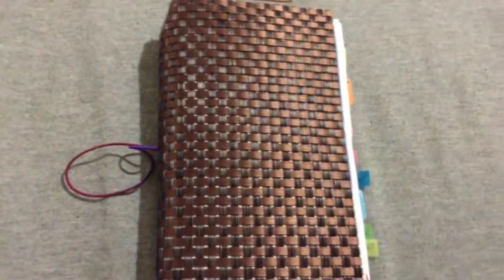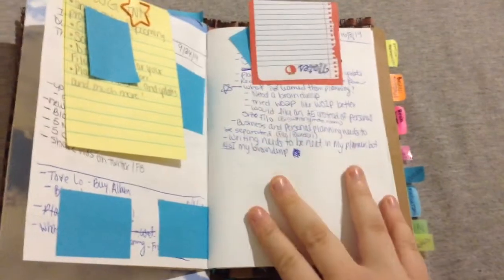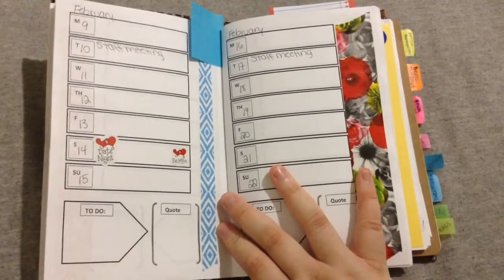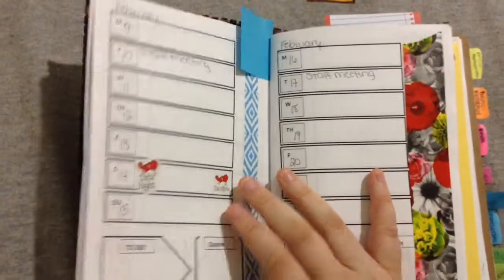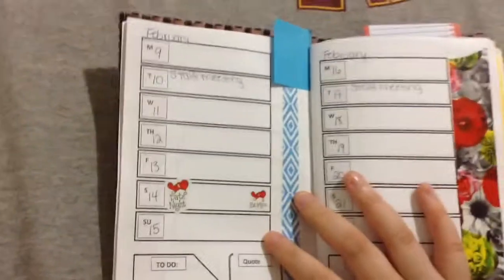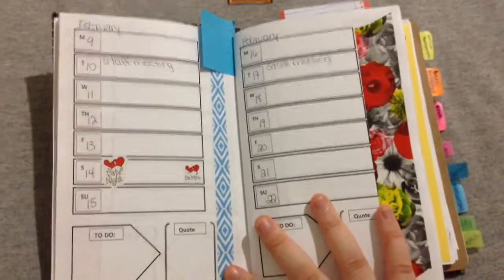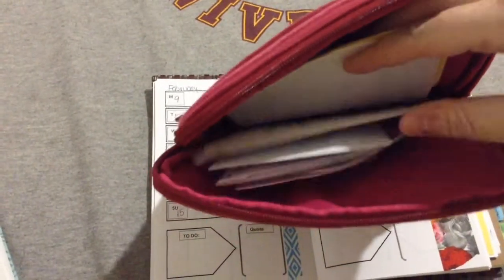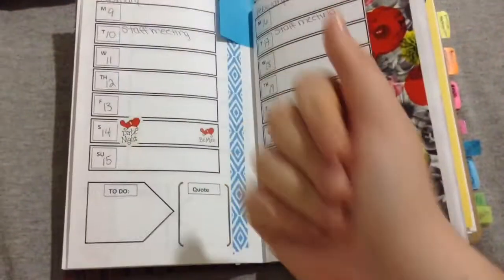What Planning Has Taught Me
Check out what I have learned from 7 months of planning!  What have you learned or changed about your planning habits? Be sure to leave me some comments below letting me know.  All opinions are my own. All products purchased or made by me.